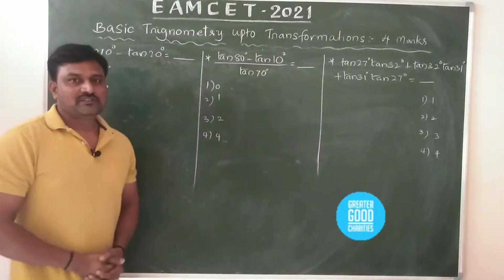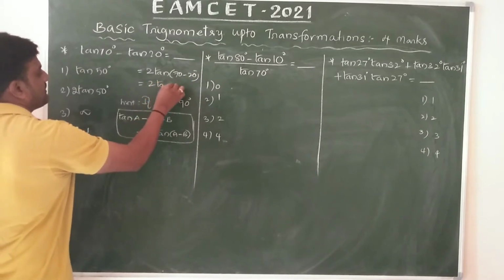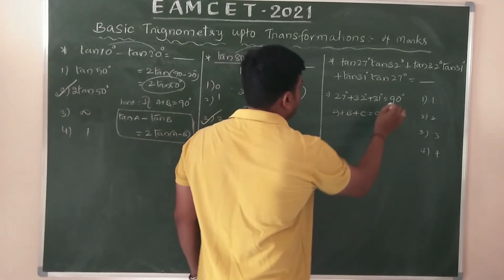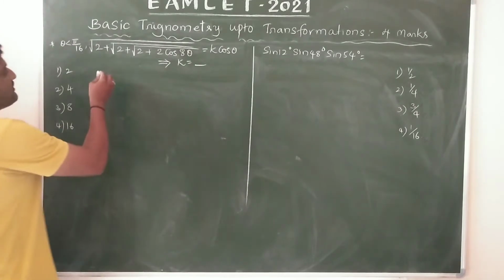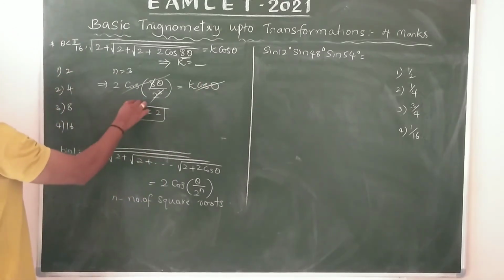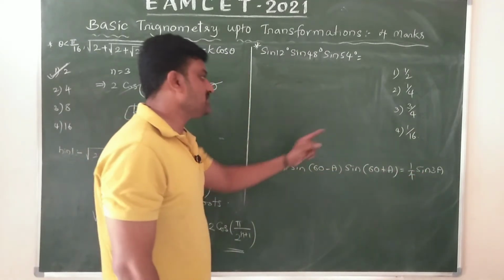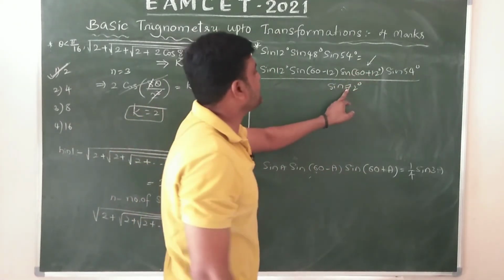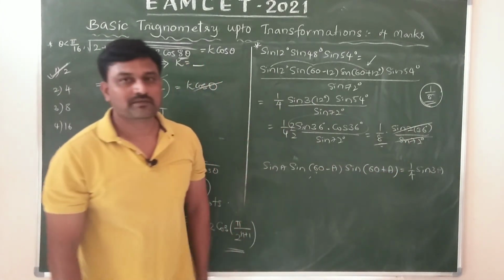EAMCET - 2021 || # Basic Trigonometry upto Transformations || # Part-3